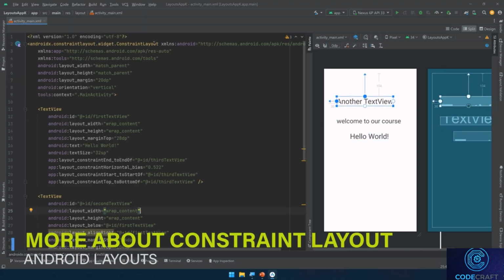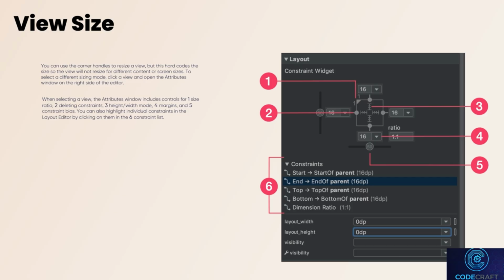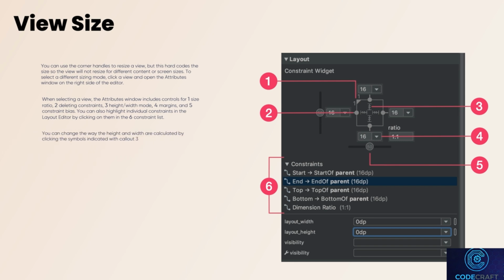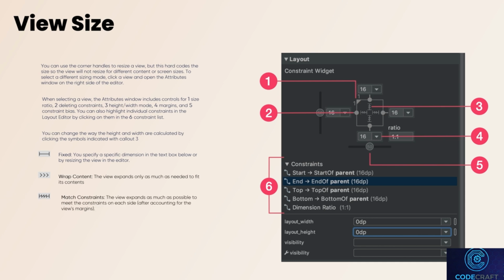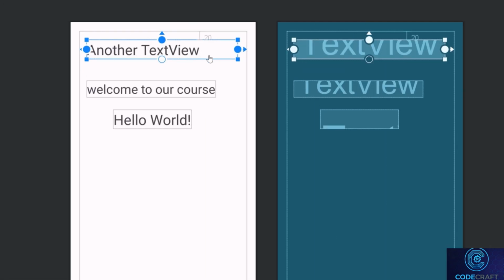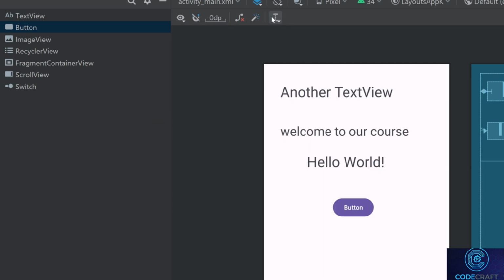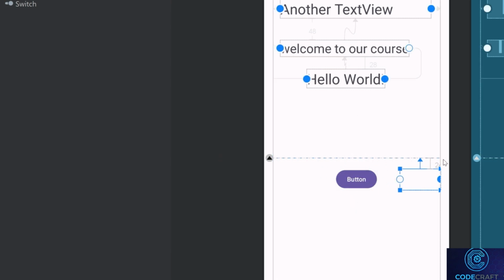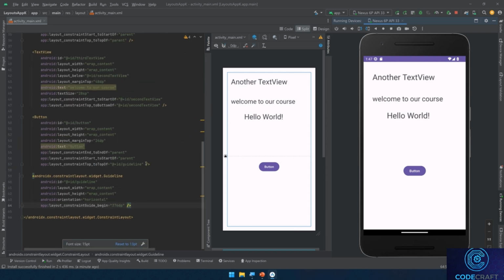(81) More About ConstraintLayout in Android | Advanced UI Design | Android Course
In this video from The Complete Android Development Course, you will dive deeper into ConstraintLayout in Android, exploring advanced features used to build modern, responsive, and professional UI designs.

This session will help you master ConstraintLayout and take your UI skills to the next level.

📚 In this tutorial you will learn:

Advanced concepts of ConstraintLayout
Using chains for flexible layouts
Understanding bias for positioning control
Working with guidelines and barriers
Optimizing layouts for different screen sizes
Best practices for modern Android UI design

This tutorial is perfect for developers who already know the basics of ConstraintLayout.

By the end of this video, you will be able to design complex and responsive layouts efficiently.

💻 This course is ideal for:

Beginners advancing to intermediate level
Students building modern Android apps
Developers improving UI design skills

Android Development
Java Programming
Flutter Development
Firebase
Graphic Design
Video Editing